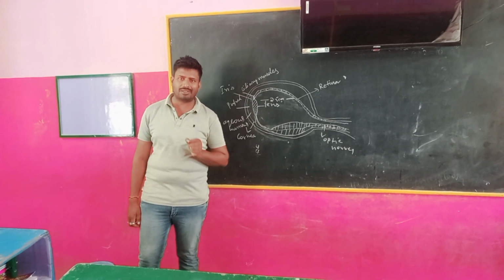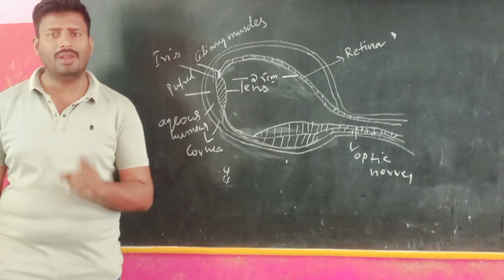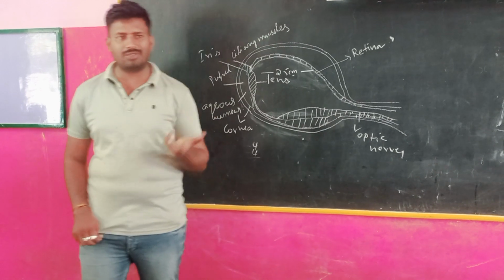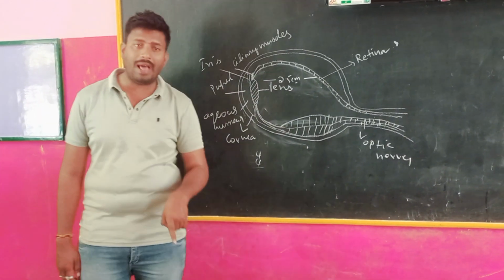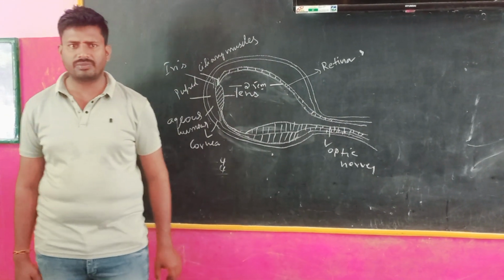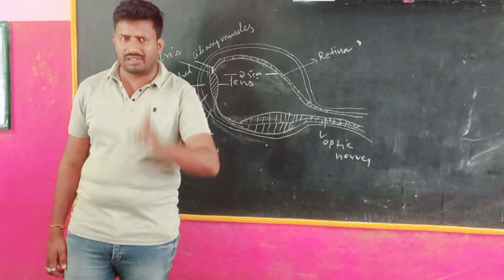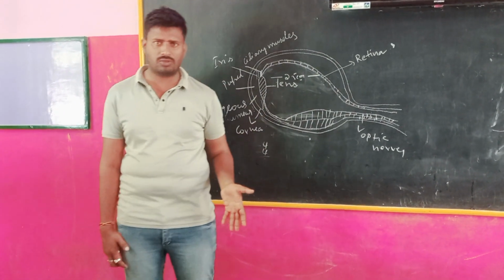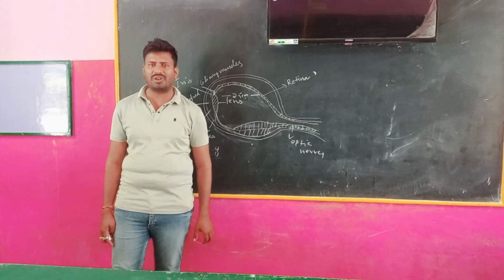human eye and colourful world, structure of human eye